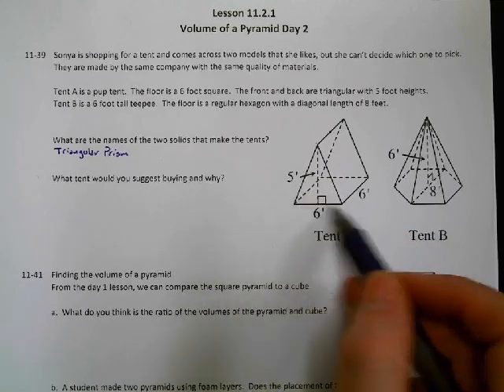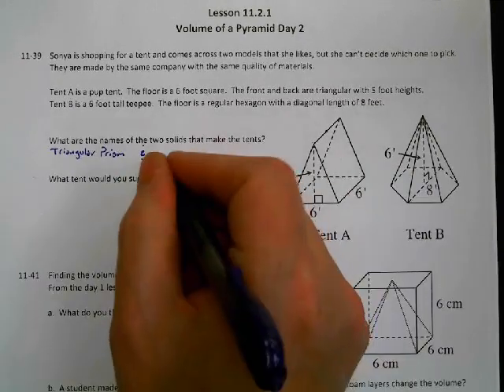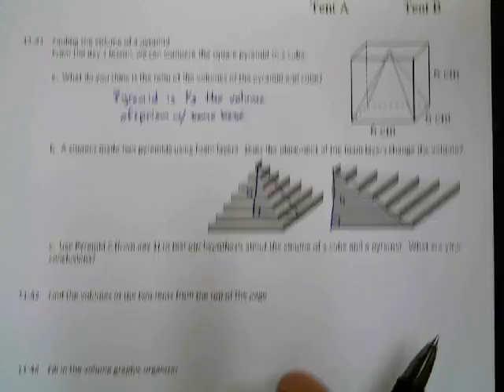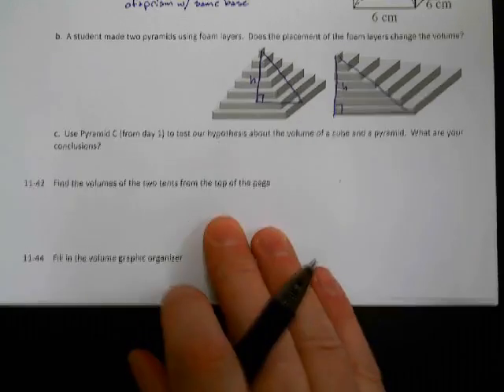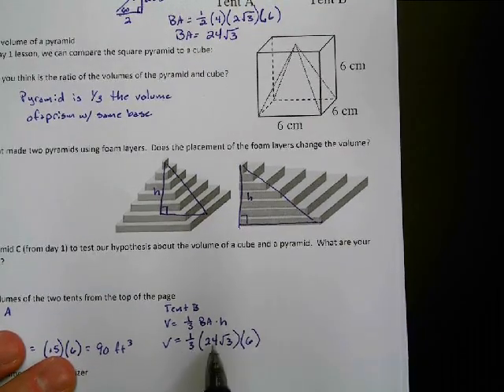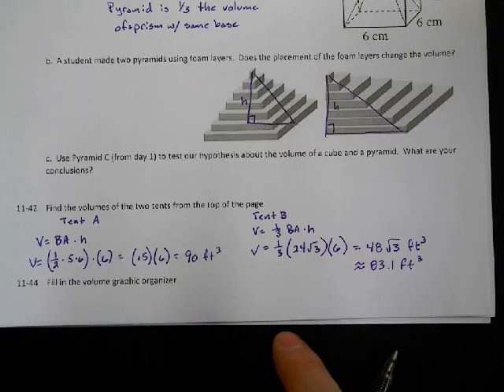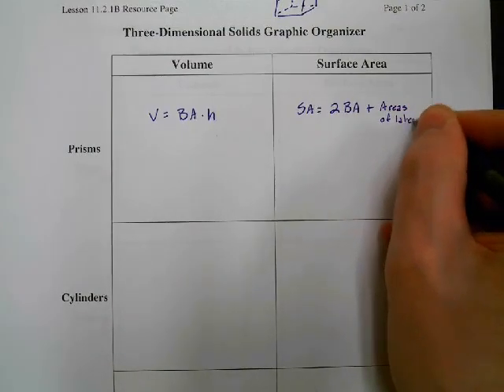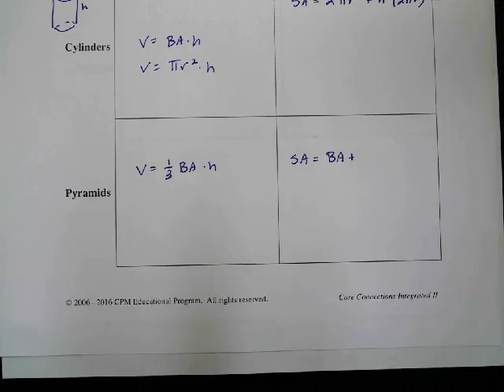CPM Integrated II 11.2.1 Volume of a Pyramid Day 2